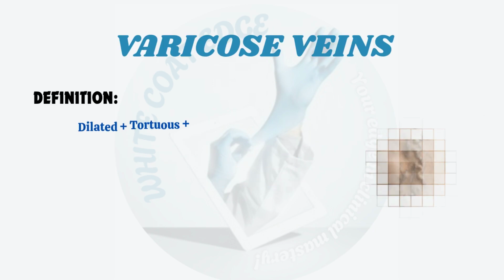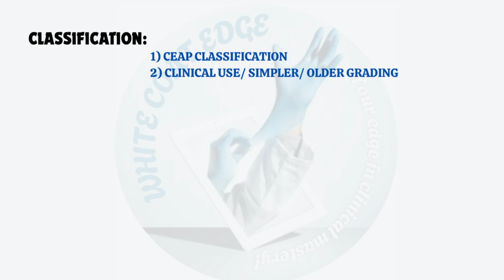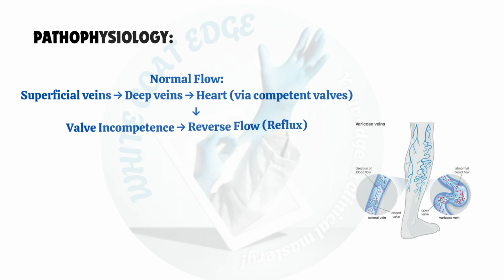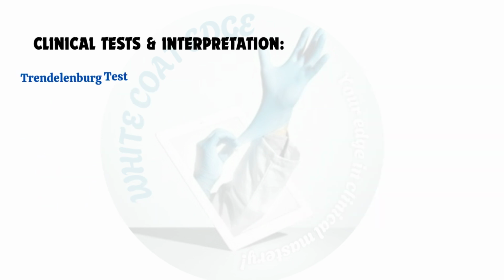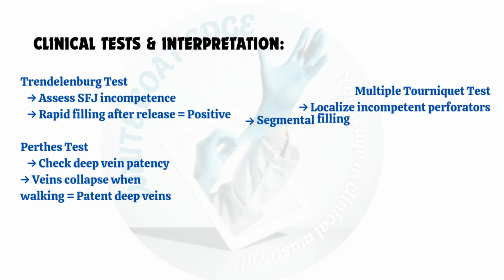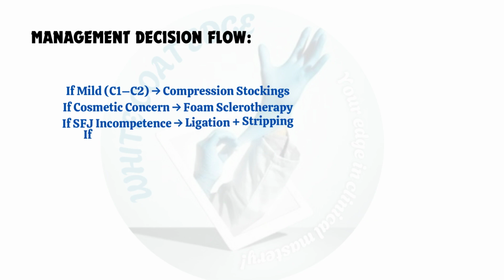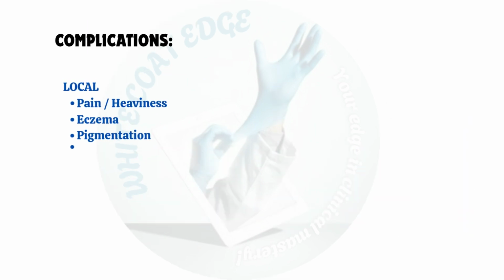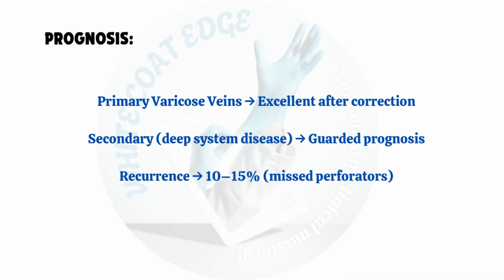Varicose Veins For MBBS Examinations - Last Minute Revision, High Scoring